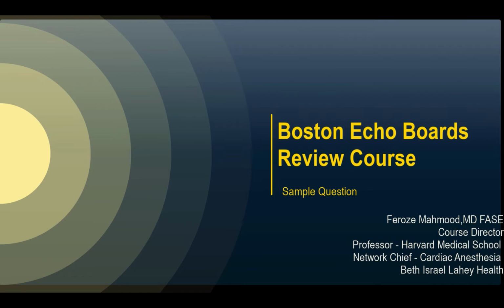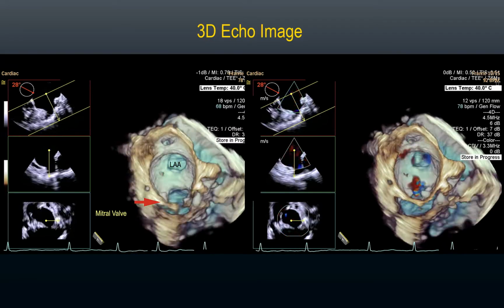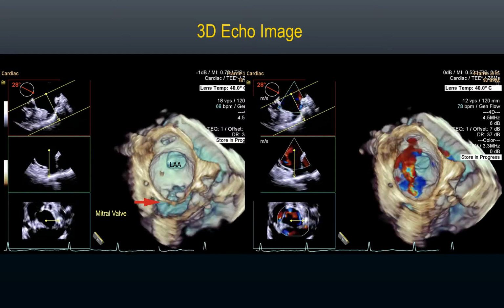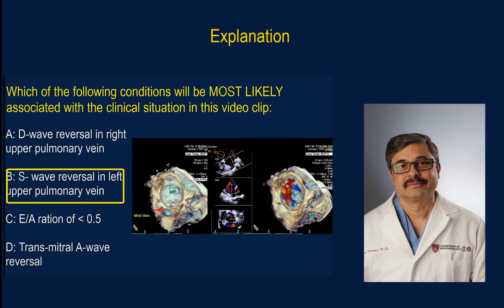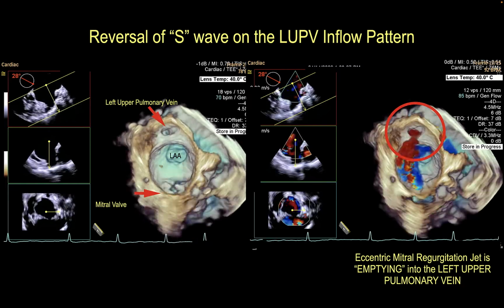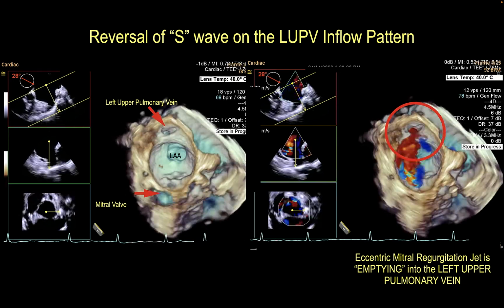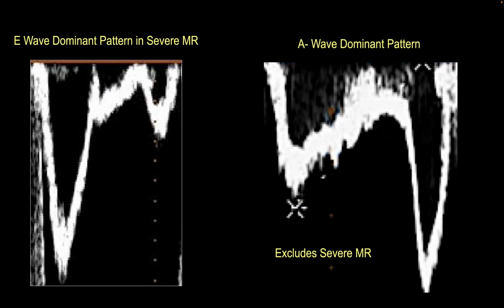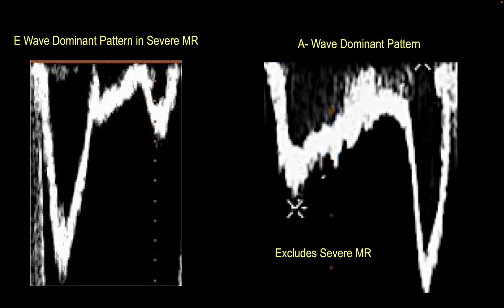PTE AND CRITICAL CARE ECHO BOARDS PRACTICE QUESTION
This is a practice question regarding 3D imaging and Doppler flow profiles

Table of Contents:

03:19 -
03:47 -